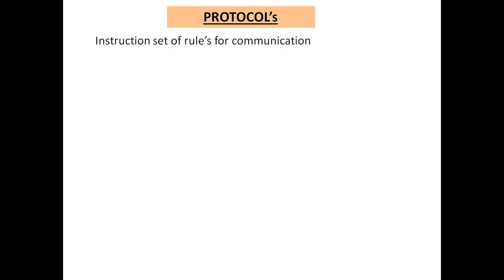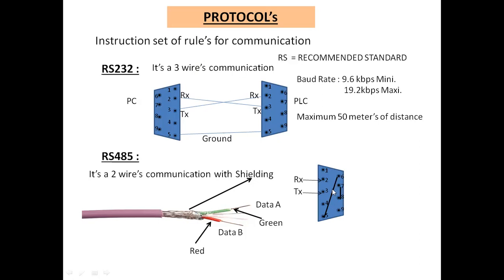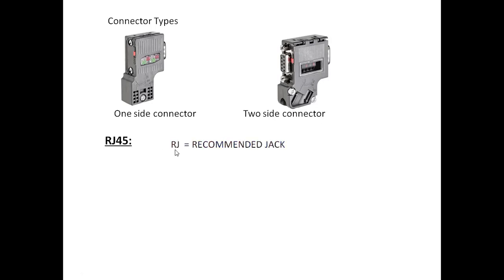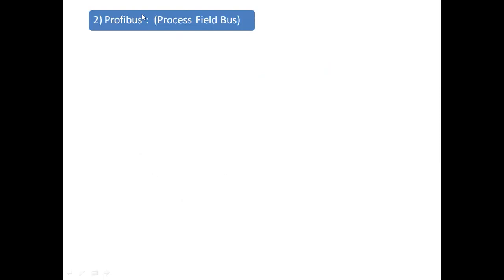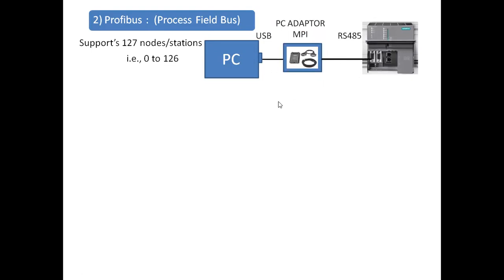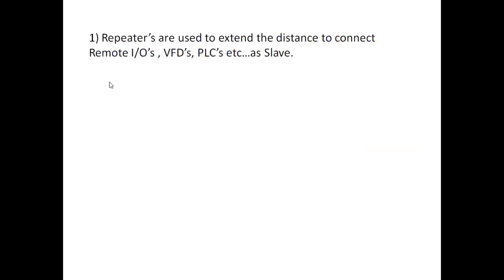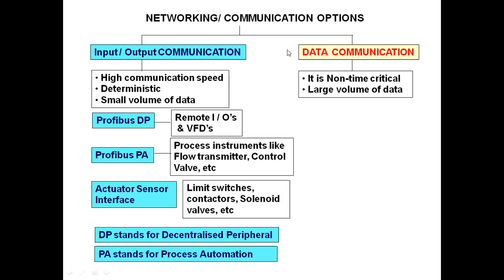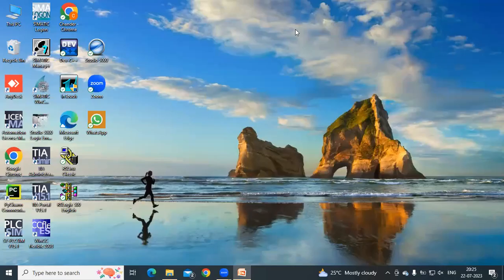Protocol's used for communication in SIEMENS PLC's